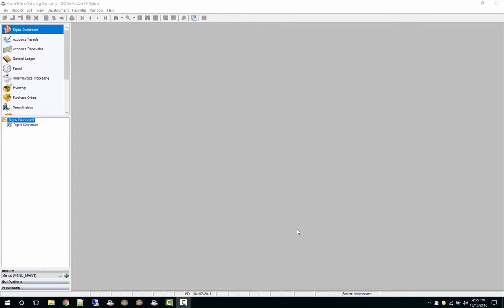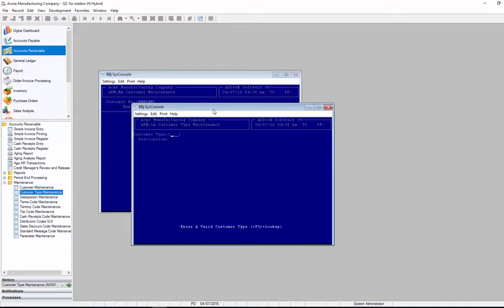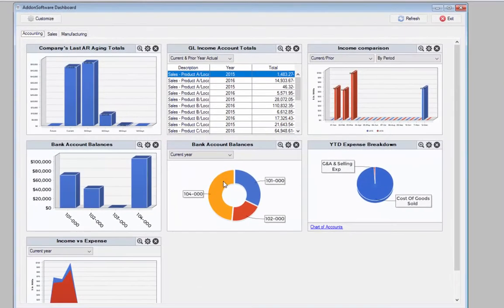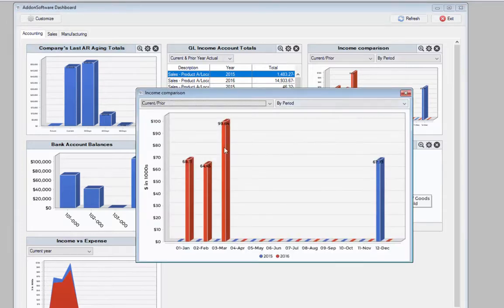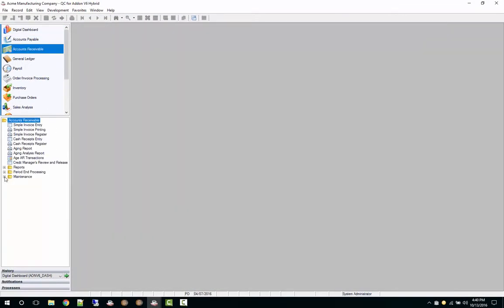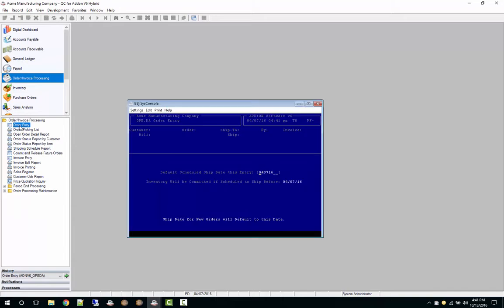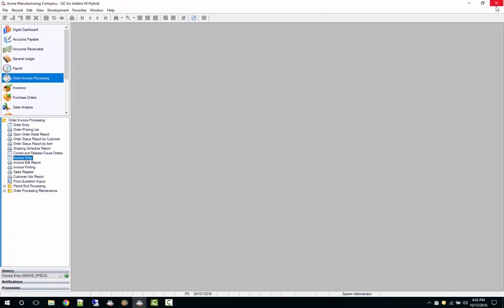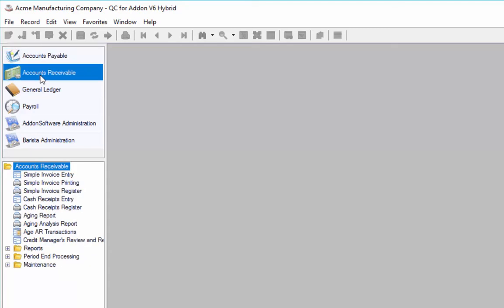AddonSoftware Hybrid Introduction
An introduction to the low risk AddonSoftware hybrid deployment mixing the current graphical AddonSoftware with the legacy character version.